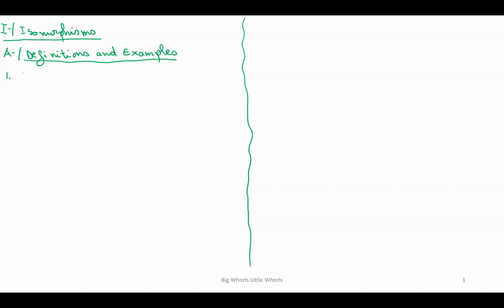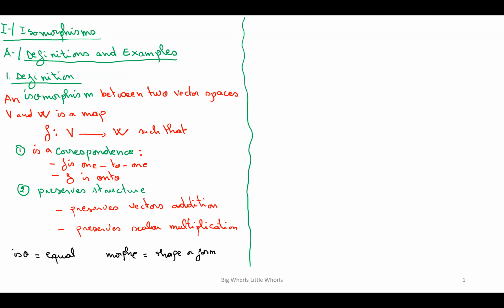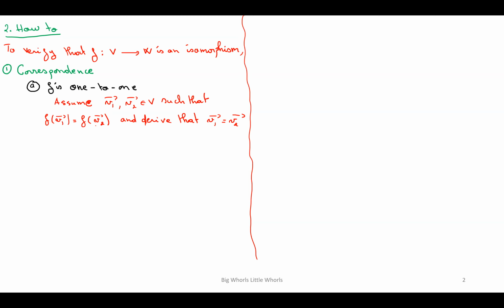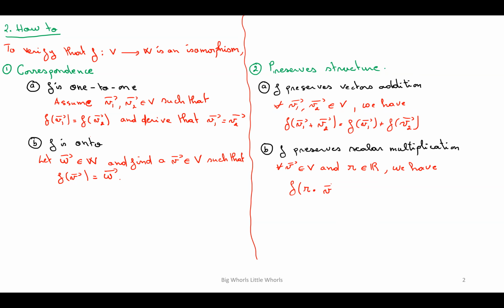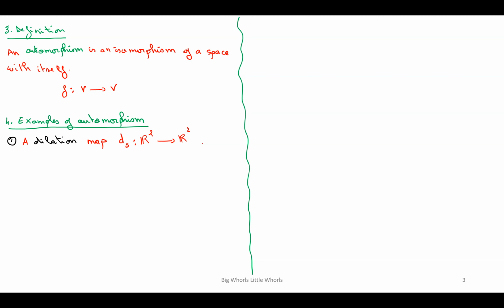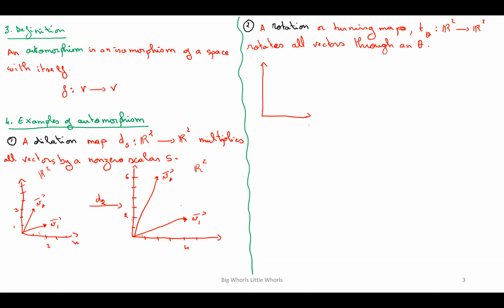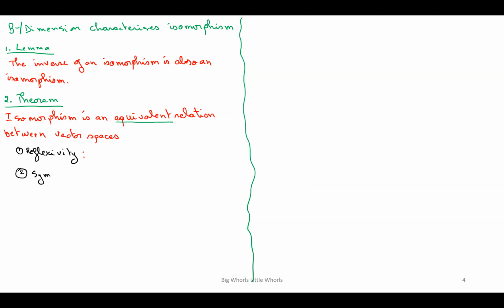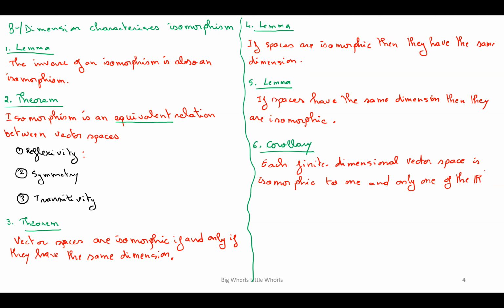Linear Maps: Isomorphisms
Definition of isomorphisms
Automorphism
Dimension characterises isomorphisms